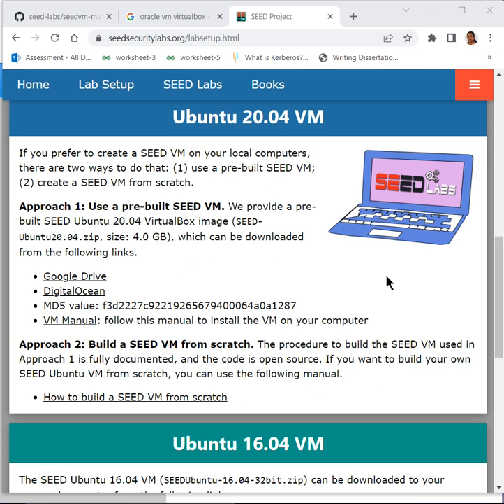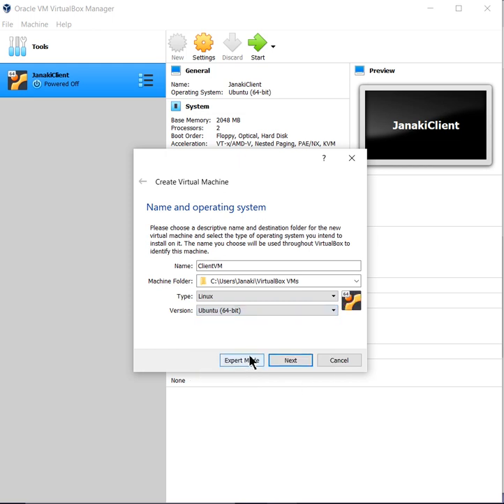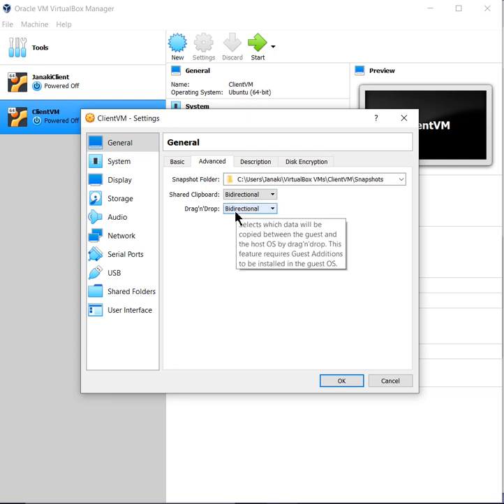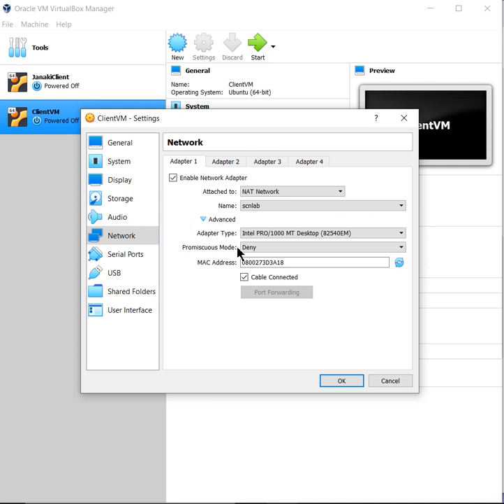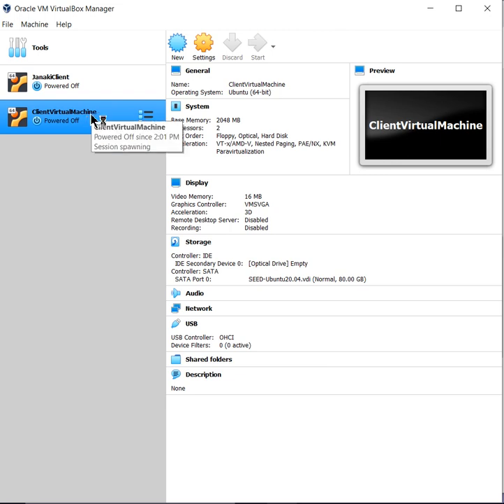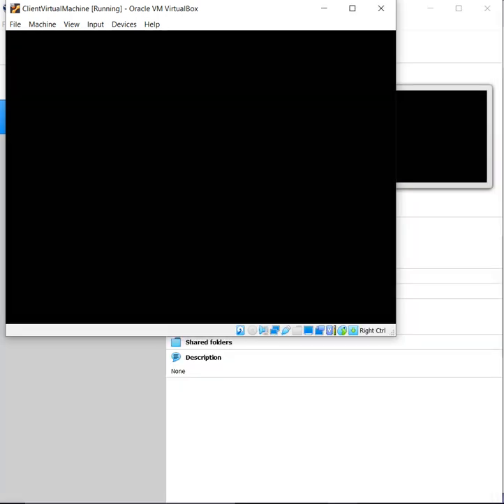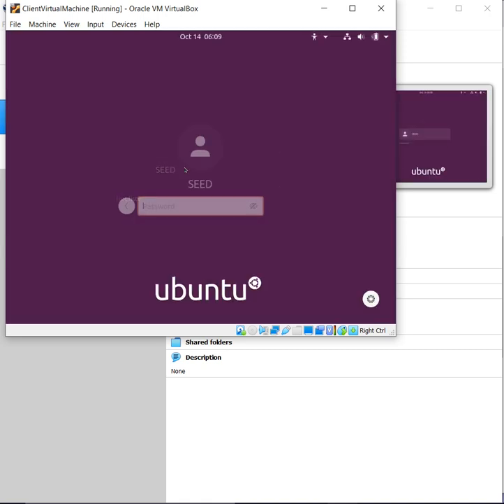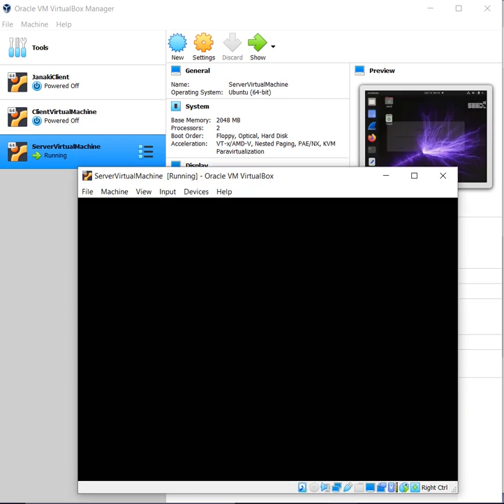SEED Security Lab Setup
seed lab setup@DuK-DoyouKnow